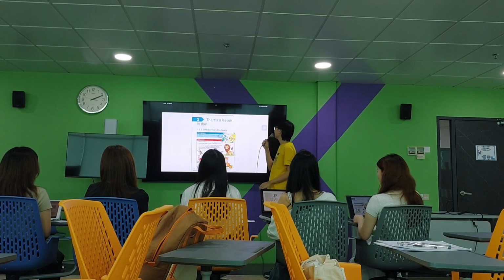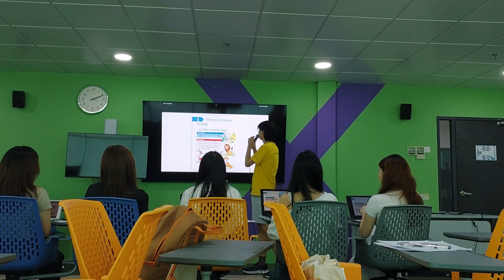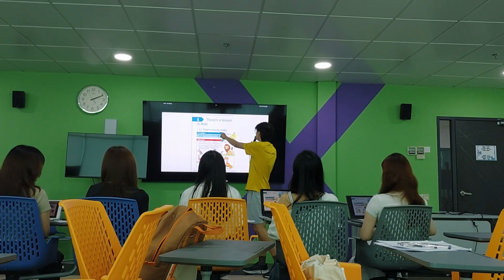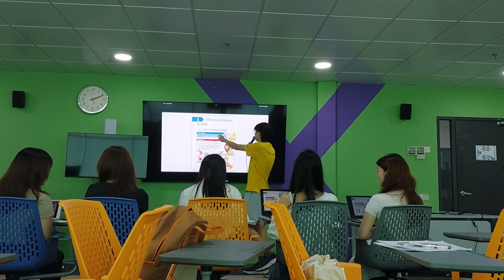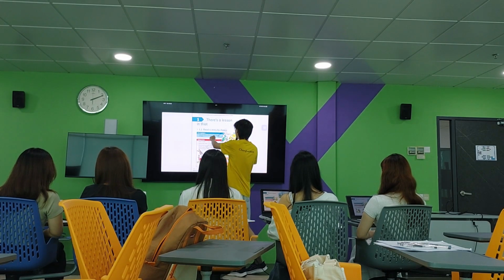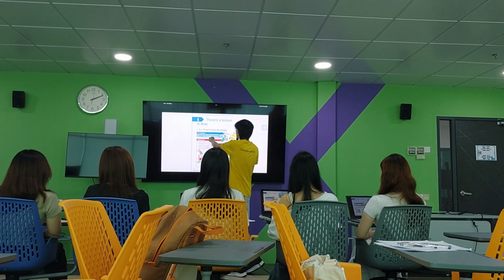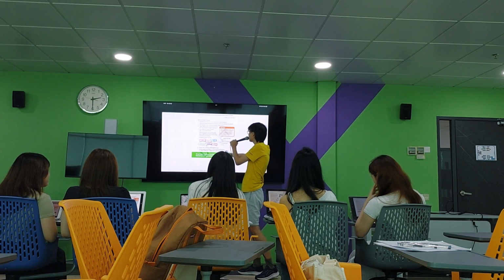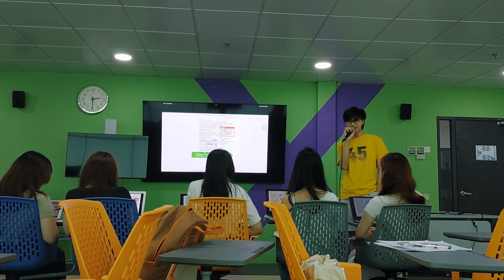Assignment 3 English Cambridge teaching video